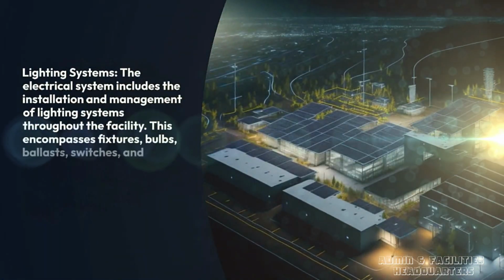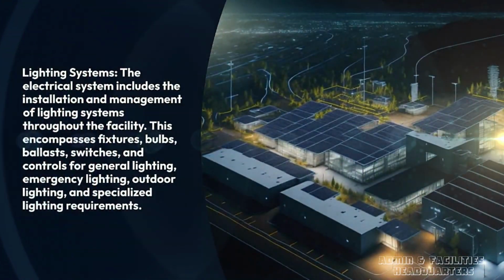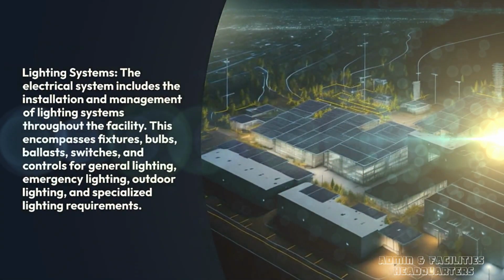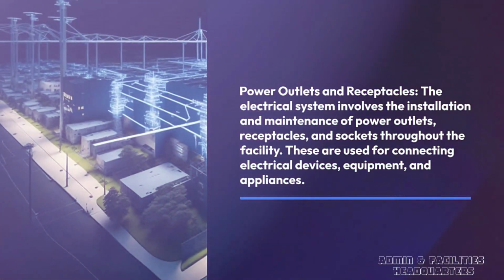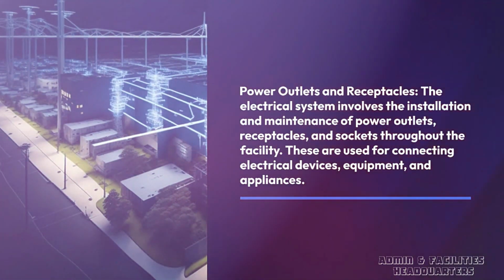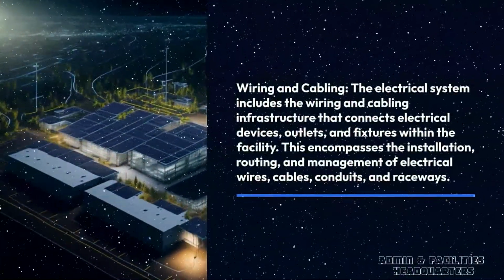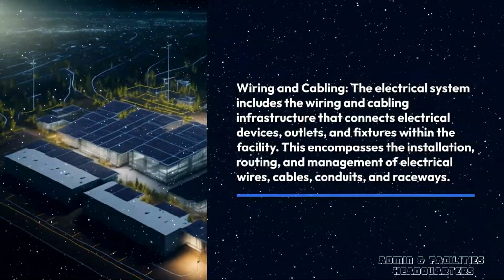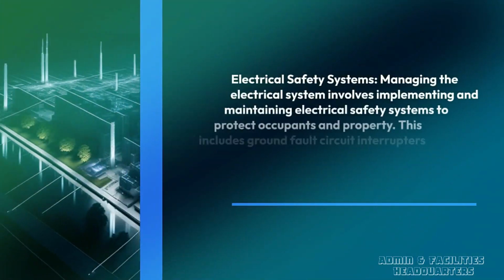Unlock the Hidden Power! ⚡ Master Electrical Systems & Transform Hard Services Like a Pro 🔧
The Hidden Secret to Mastering Electrical Systems : Hard Services
In this comprehensive guide, we delve into the world of electrical system hard services, providing you with invaluable insights, tips, and best practices. Whether you're an aspiring electrician, a DIY enthusiast, or simply interested in understanding the intricacies of electrical systems, this video covers everything you need to know. From wiring techniques and circuit design to troubleshooting common issues and ensuring electrical safety, we leave no stone unturned. Join us as we demystify the complexities of electrical system hard services and empower you to handle them like a pro. Don't miss out on this invaluable resource for anyone seeking to enhance their knowledge and skills in this essential field.